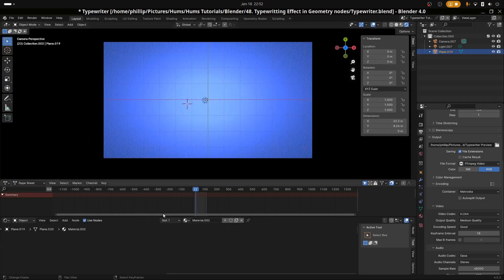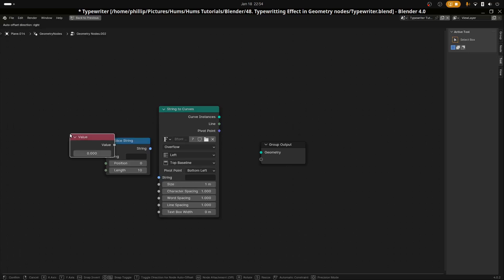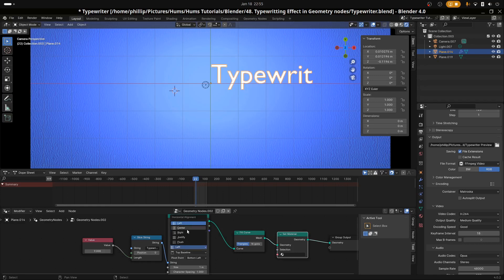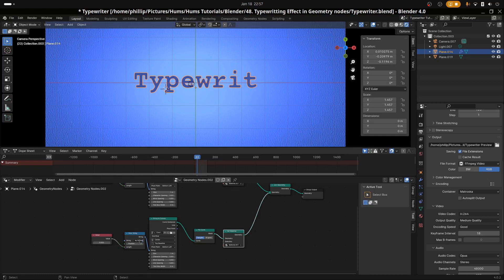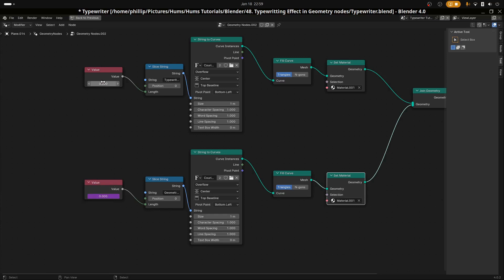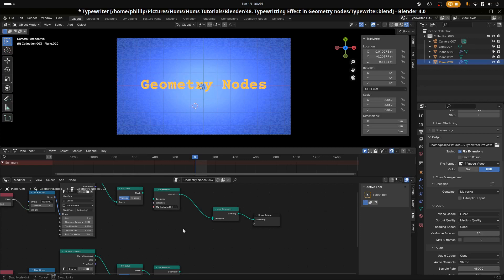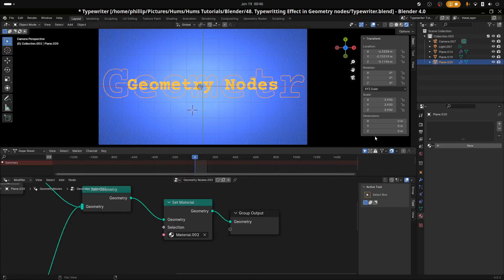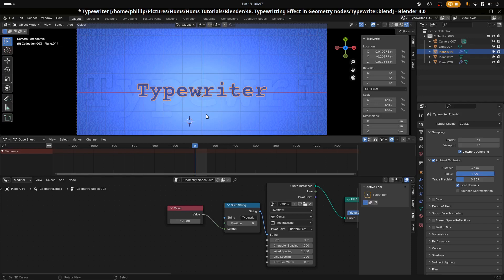Blender | Geometry Nodes | Typewriter Text Intro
Gear:
System Specs:Ubuntu 23.04
Ryzen 3800x
64gb DDR4 Teamforce RAM 7900xt xfx Ultra Graphics Card
2.5tb Storage split between - NVME's and SSDs Adata and Kingston
750w Semi Modular EVGA Power Supply

Monitor setup stack:
1) Main - Very old  and slightly damaged 24inch 60hz VA 1080 Dell (will be changing)
2) Kmavas Pro 2020 Drawing Tablet 1080
Microphone:Very Old and damaged Blue Yeti. (will be changing)